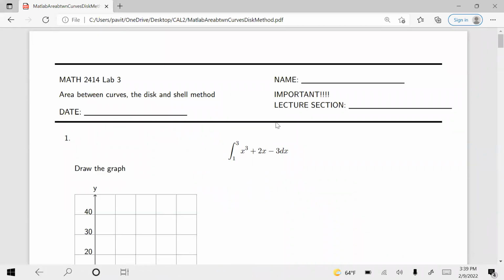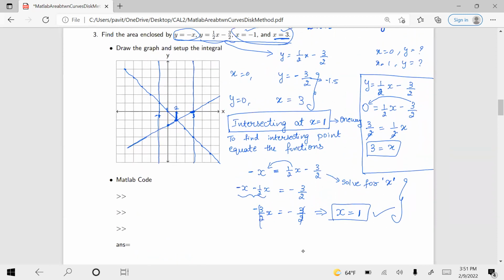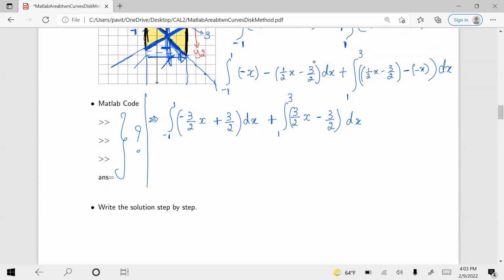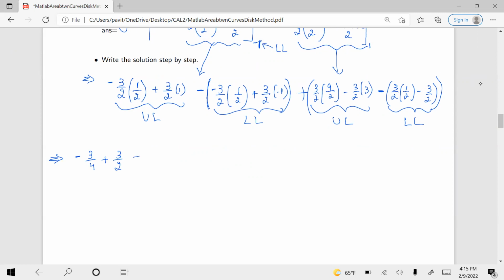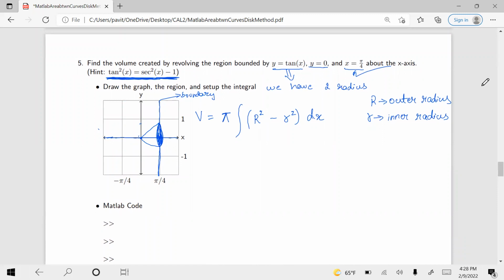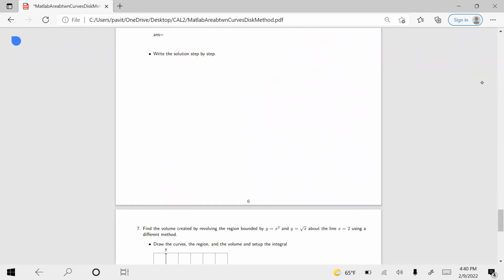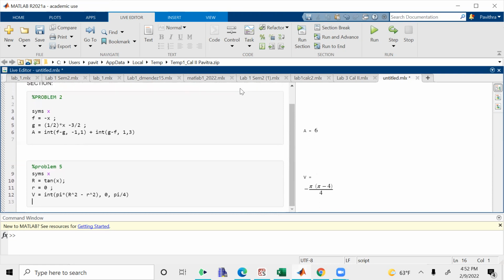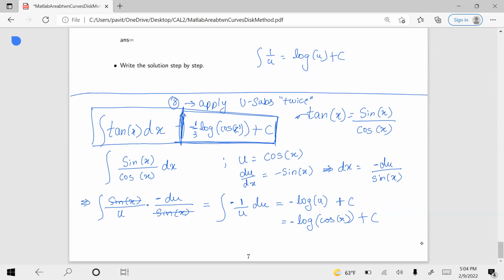LAB 3: AREAS AND VOLUMES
CALCULUS 2|| LAB 3|| TAMUCC